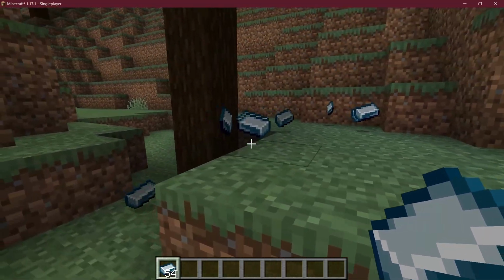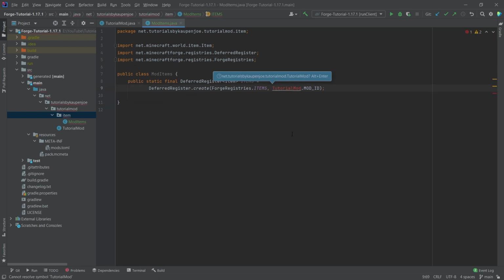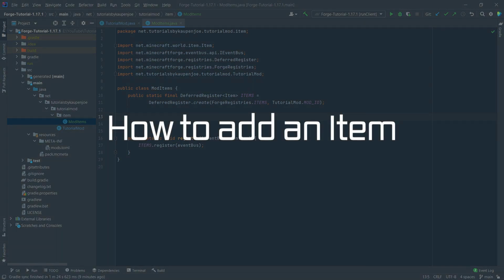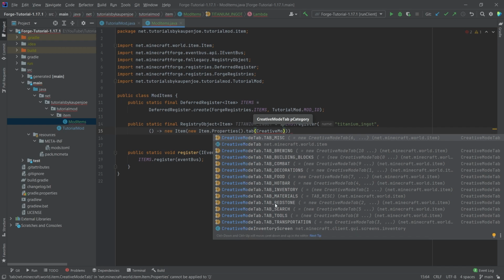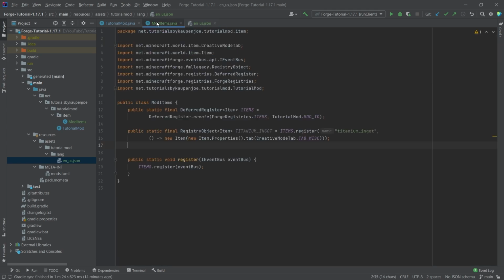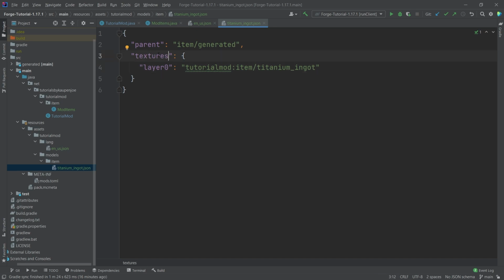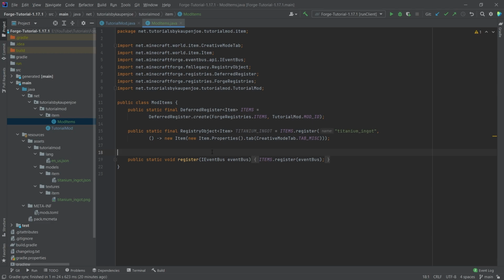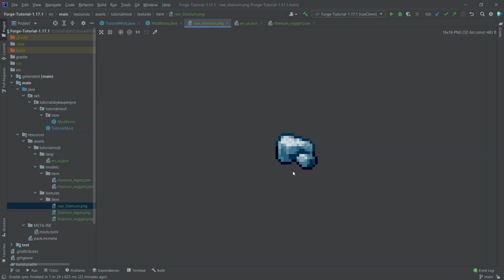Forge 1.17.1 Modding Tutorial | CUSTOM ITEMS | Forge Modding 1.17.1 #3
In this Minecraft Modding Tutorial, we are adding Custom Items with Forge for Minecraft 1.17.1

== TIMESTAMPS ==
0:00 Intro
0:30 Creating the ModItems Class
2:20 What is a DeferredRegister?
3:08 How to add an Item
5:02 Creating the needed JSON Files
7:23 What is an Item Model JSON File?
9:00 Demonstration
9:20 How to add a second Item to Minecraft?
10:53 Try adding an Item to Minecraft yourself!
11:30 Outro